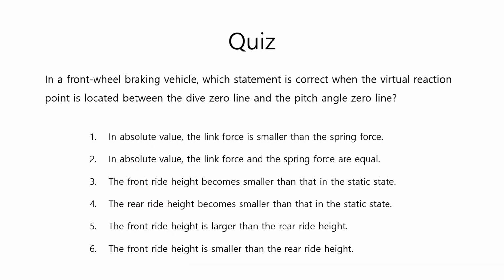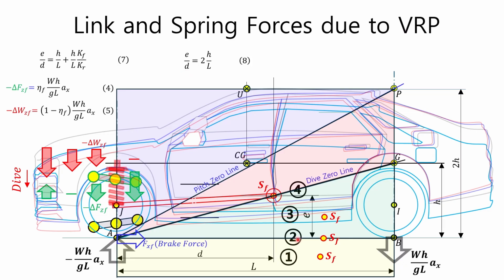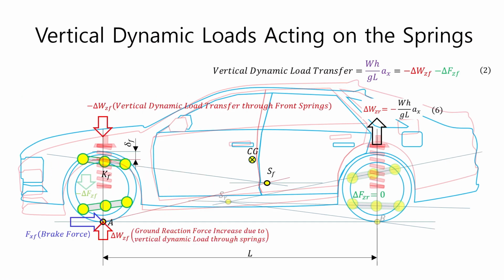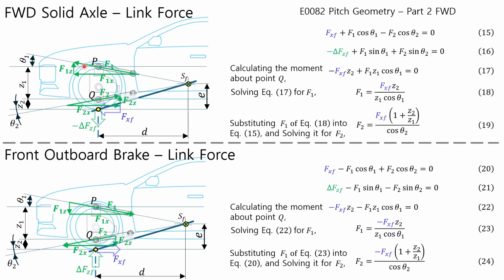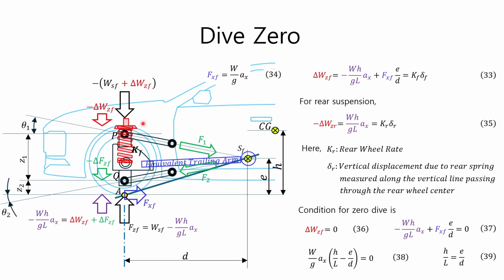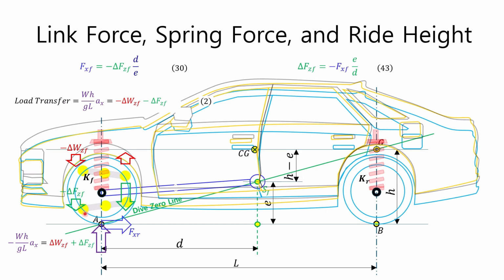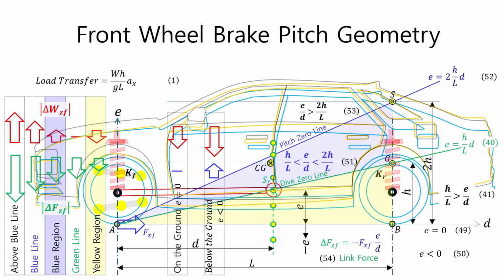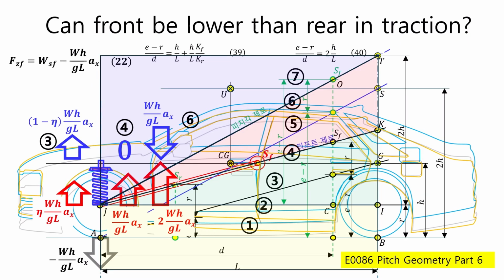E0087 Pitch Geometry Part 7 Front Outboard Brake Dive and Pitch Angle - EulSeoggy Ko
I explained the pitch geometry of front-wheel outboard braking vehicles. Dive is the phenomenon where the front of a vehicle drops downward when braking with the front wheels. Because the braking force generated horizontally at the tire contact surface acts below the center of gravity, the front of the vehicle body naturally drops while the rear lifts. Anti-dive geometry refers to the geometric arrangement of the front suspension links to prevent the front of the vehicle from dropping. I also explained the location of the virtual reaction point and vertical load transfer. Raising the virtual reaction point reduces the vertical dynamic load through the springs and increases the vertical dynamic load through the suspension links. Lowering the virtual reaction point increases the vertical dynamic load through the springs and decreases the vertical dynamic load through the suspension links.
I explained the dive and pitch angles when front braking force is applied. Zero dive means that the front spring displacement is zero, implying that the front ride height has not changed. If the dive is zero, the front spring displacement is zero, but the rear spring displacement increases. I explained how to achieve a zero pitch angle. To achieve a zero pitch angle, the front ride height must be raised to the level of the rear ride height. To do this, the virtual reaction point must be raised. Raising the front virtual reaction point increases the tensioning force of the spring, thereby increasing the front ride height. I explained how to achieve a zero pitch angle when the front and rear suspension wheel rates are equal. Under zero dive conditions, one must either lower the height of the center of gravity by half, , or double the height of the virtual reaction point. I explained the conditions under which the pitch angle becomes zero. As the rear ride height increases, the front ride height must also increase accordingly. Therefore, the front and rear ride heights must both increase by the same amount.
The physical principles, regarding the position of the virtual reaction point, in front-wheel braking vehicles, have been explained. If we denote, the ratio of the vertical position, to the horizontal position, of the virtual reaction point, relative to the braking tire's road contact center, as, S R, and the ratio of the center of gravity height, to the wheelbase as, C R, the change in ride height, can be determined from these. If, S R, is less than zero, the front ride height decrease is greater, than the rear ride height increase. If, S R, is zero, the front ride height decrease, is equal to the rear ride height increase. If, S R, is greater than zero and less than, C R, the front ride height decrease, is less than rear ride height increase. If, S R, is equal to, C R, the ride height remains unchanged at the front, but increases at the rear. In this case, the dive becomes zero. If, S R, is less than, 2 C R, and greater than, C R, the ride height increases, in both the front and rear, but the rear increase is greater. If SR is equal to, 2 C R, the ride height increases, by the same amount, at the front and rear, and the pitch angle is zero. If, S R, is greater than, 2 C R, the ride height increases, in both the front and rear, but the increase in the front, is greater.
The relationship, between the vertical dynamic load transfer, and the virtual reaction point, has been explained. In front-wheel braking, the vehicle's total vertical dynamic load is the amount of load, transferred from the rear wheels, to the front wheels. The amount of load transfer of the vehicle is independent of the location of the virtual reaction point. The role of the virtual reaction point is to determine the ratio of the load transfer amounts through the springs and suspension links. Once the load transfer ratio is determined, the dive and pitch angles are determined. The dive and pitch angles can be adjusted using the location of the virtual reaction point.